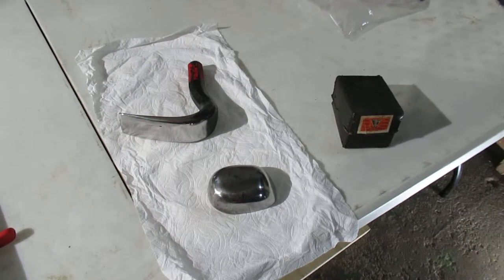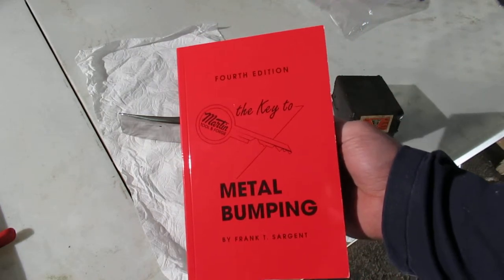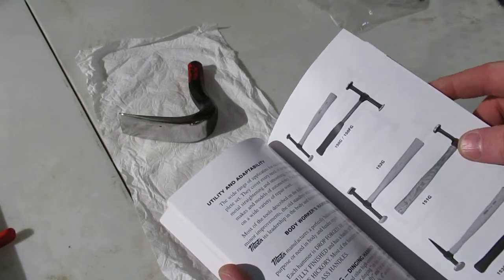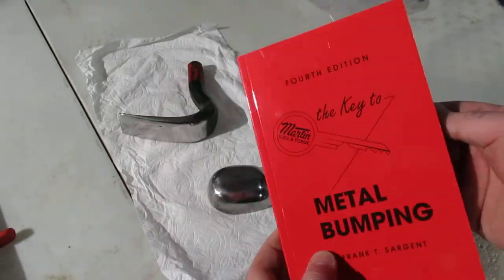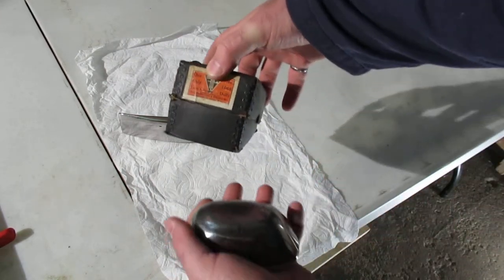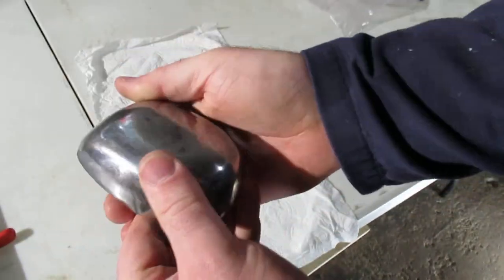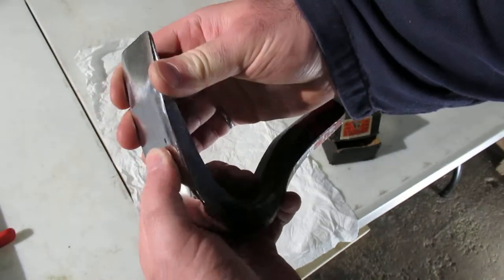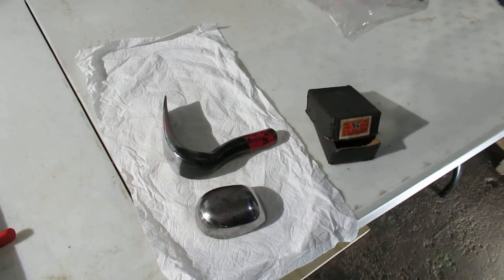Martin Sargent Key to Metal Bumping, Fairmount 1050 Combination Spoon, 1068 Low Crown Dolly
Fairmont, 1050 Combination Spoon, 1068 Low Crown Dolly
Martin "The Key to Metal Bumping" Fourth Edition, Frank T. Sargent

-1050 Combination Spoon: Fairmont,
-1068 Low Crown Dolly: Fairmont,
-The Key to Metal Bumping: Martin,